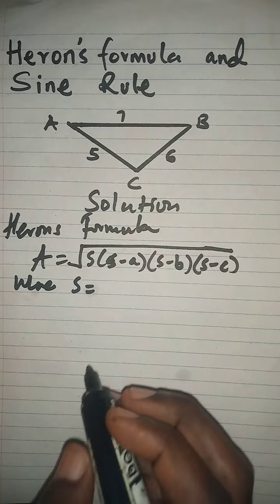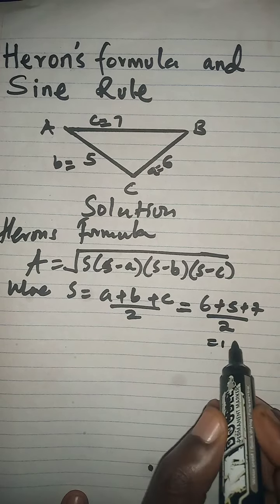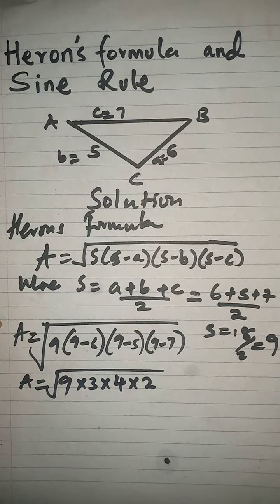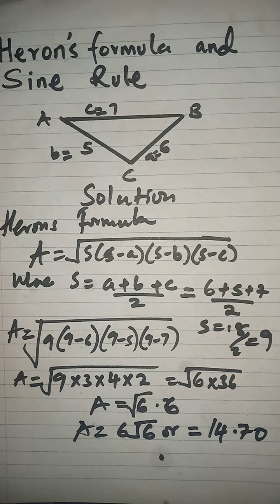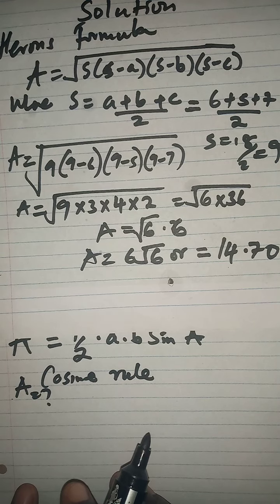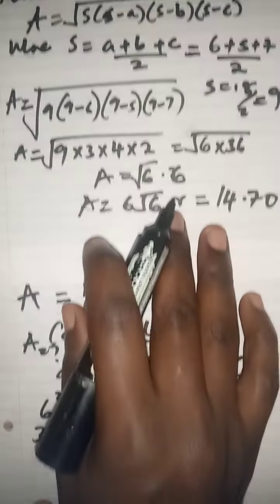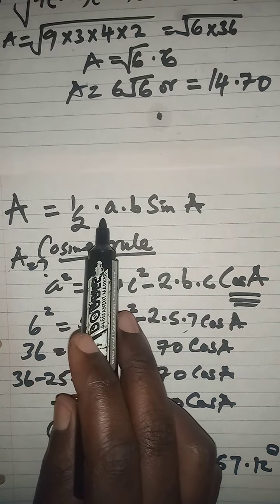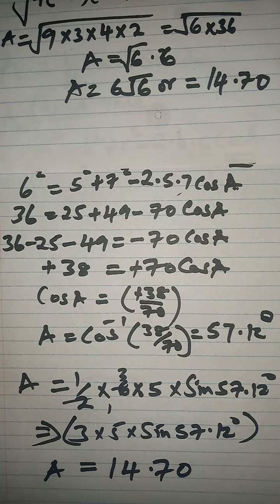USA&UK|Find Area of Triangle Using Heron's Formula and Sine Formula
athematics